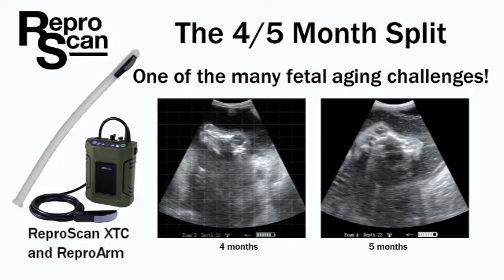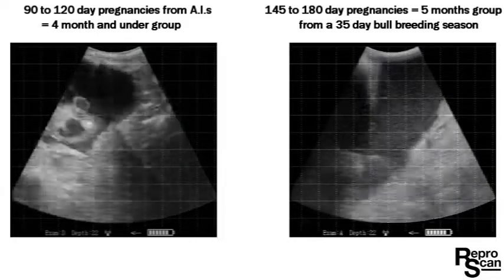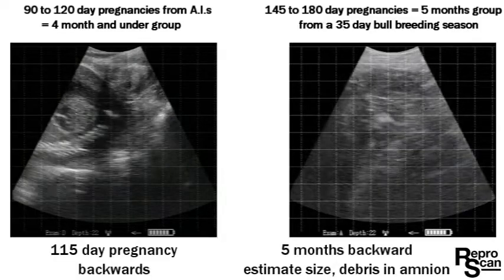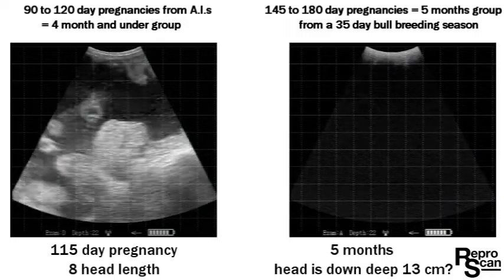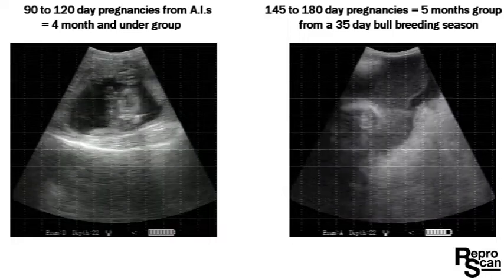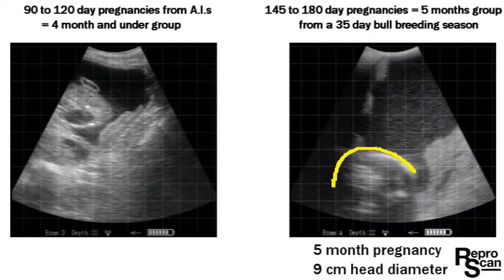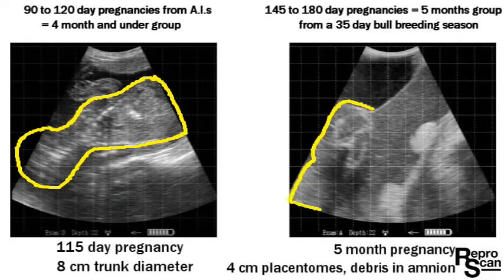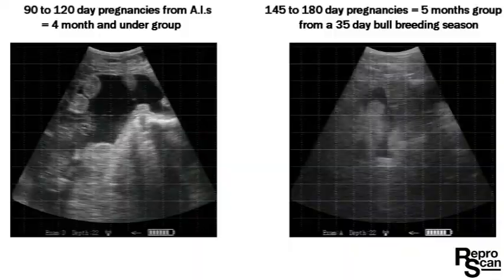Fetal Aging - The 4 / 5 month split.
Bovine fetal aging using extension arm ultrasound requires practice.  As pregnancies advance, accurate fetal aging becomes more difficult.  This video shows the challenge of differentiating 4 month and under pregnancies from 5 month pregnancies.